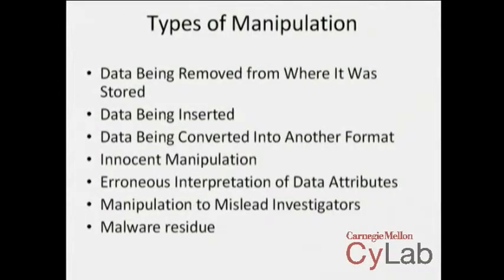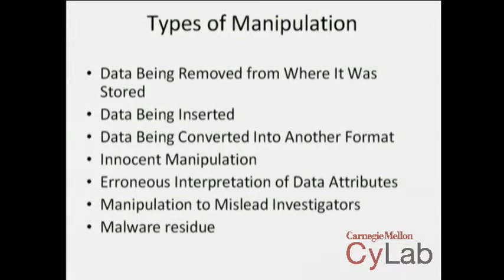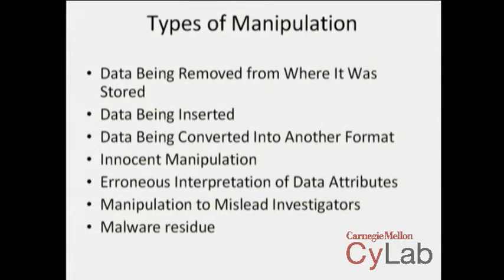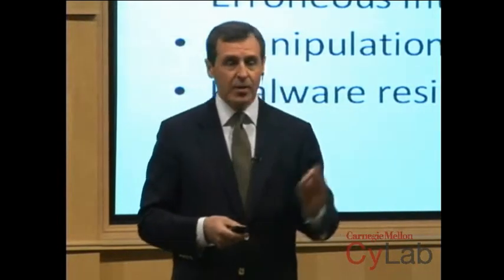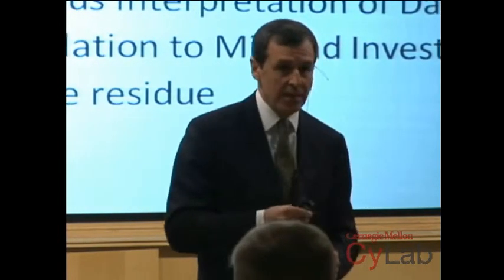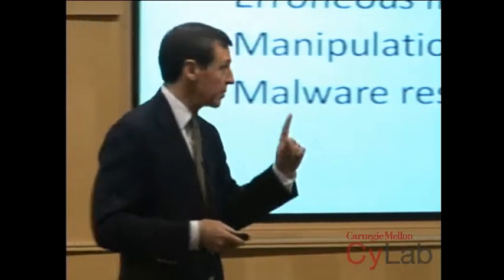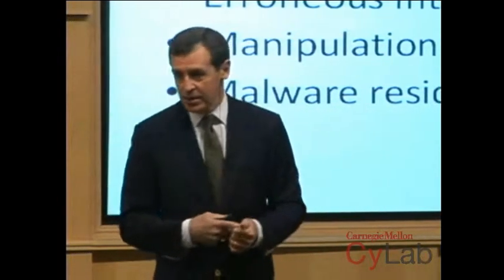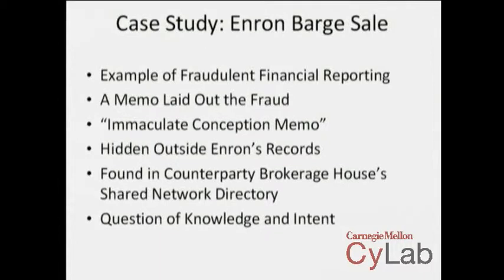Business Risks Forum: Ed Stroz - Manipulation of Digital Evidence in Investigations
Ed Stroz, Co-President, Stroz Friedberg -- "Manipulation of Digital Evidence in Investigations" 03-22-10.  For more information on CyLab and its Partners Program, go